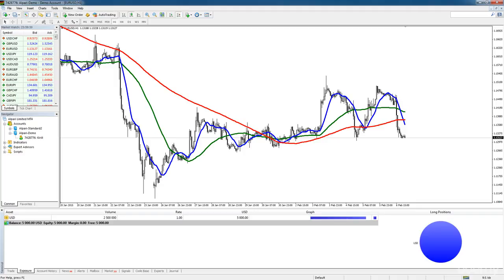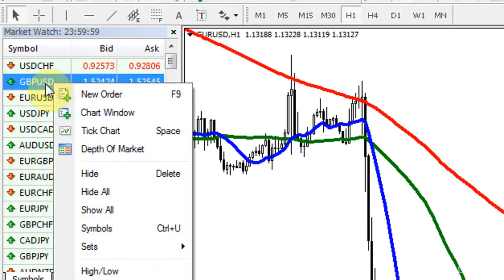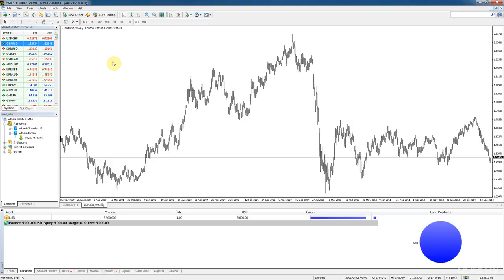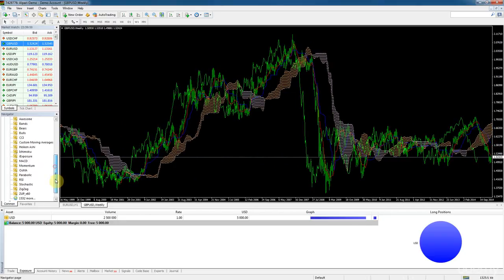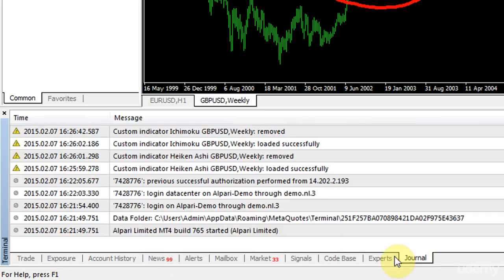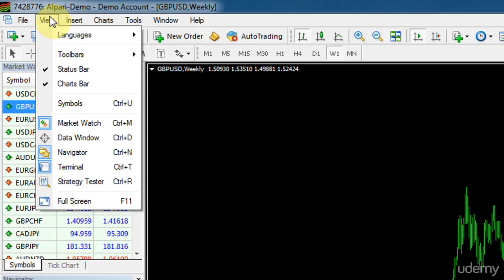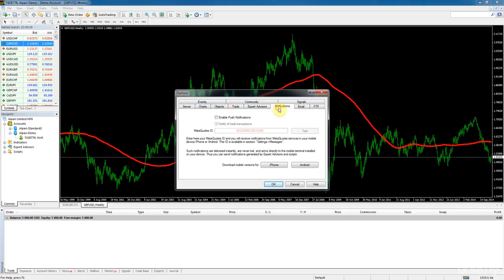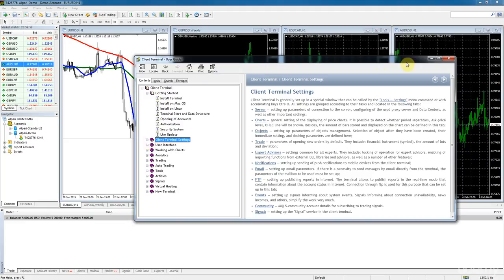WebHD 720p 36